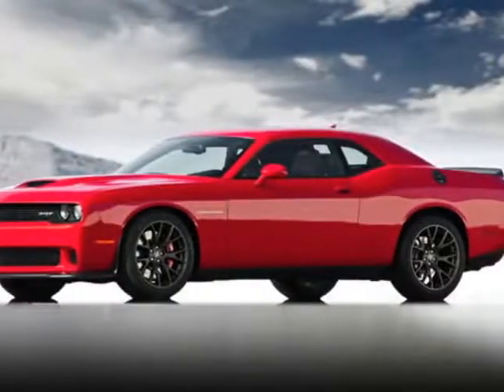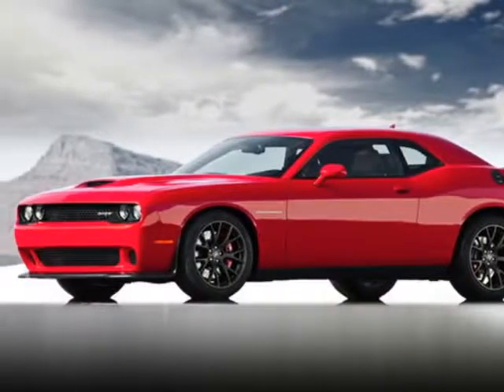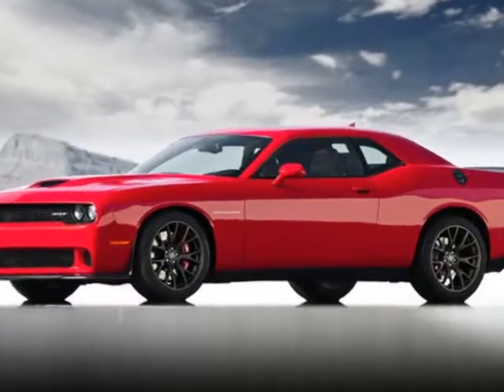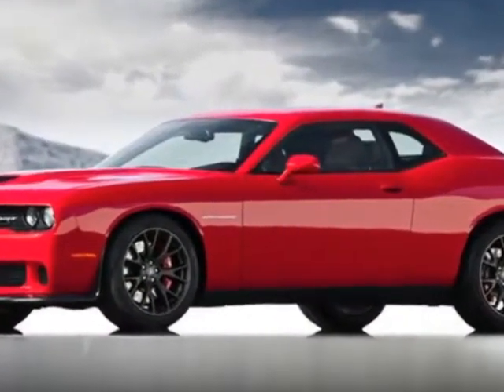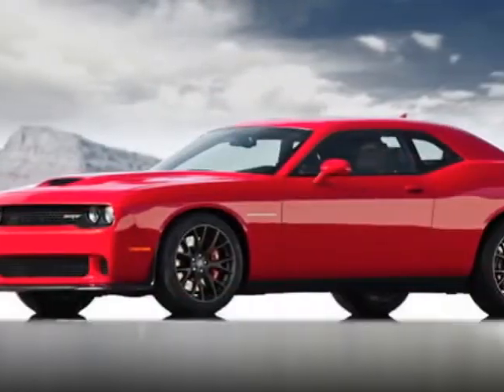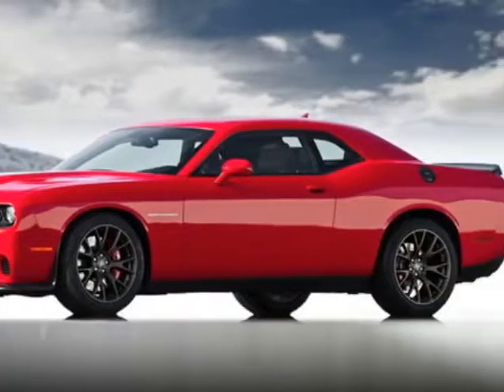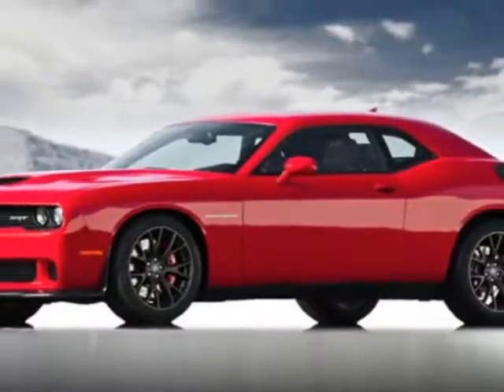2018 Dodge Challenger SRT Hellcat Coupe - Mayaguez, PR